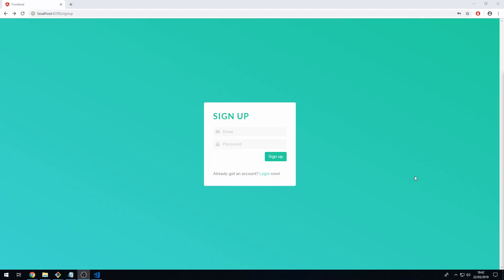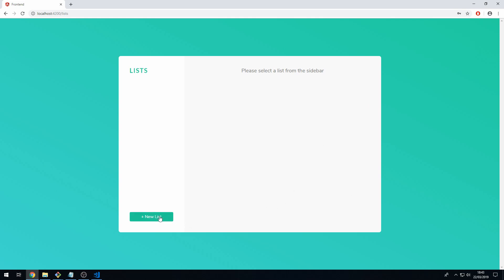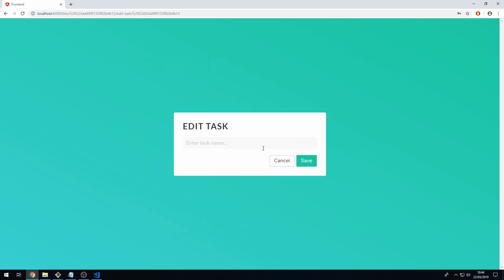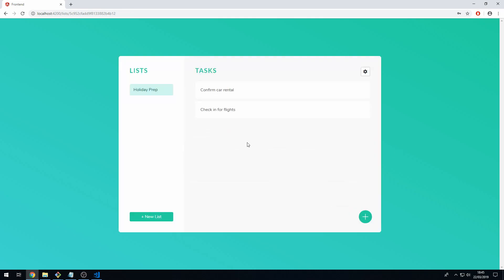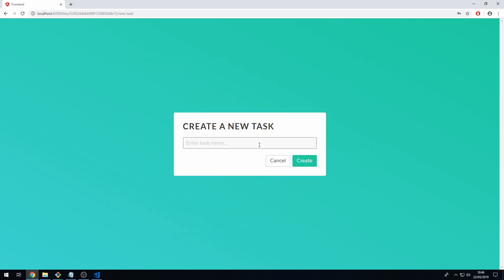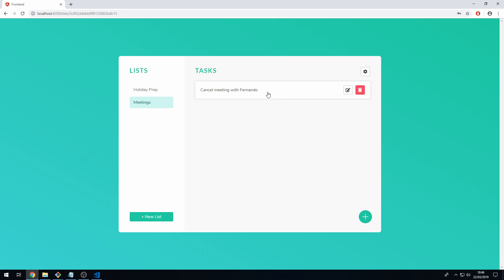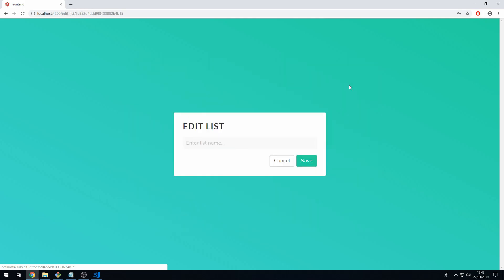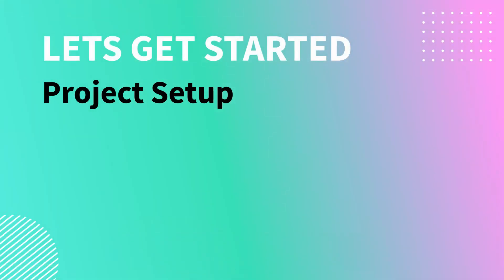Project Demo & Introduction - [1] Build a Task Manager w/ Angular, NodeJS and MongoDB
Build a real world application using the MEAN stack! In this video I show you a demo of the finished application that we will be building in this series. This is Part 1 of this series where I build a Task Manager Application from scratch using the MEAN stack.